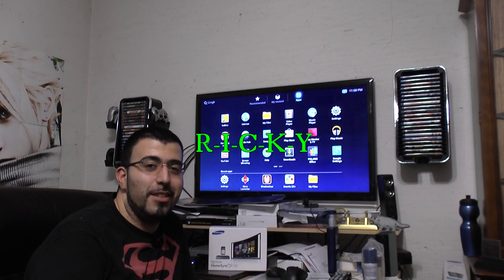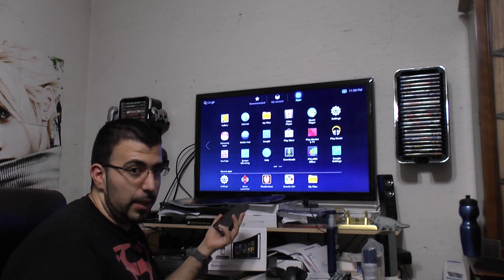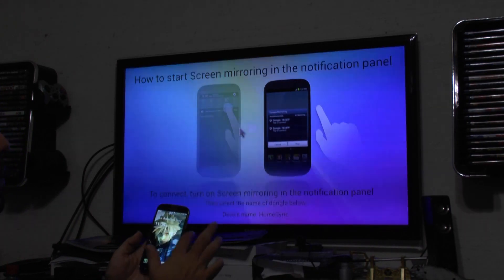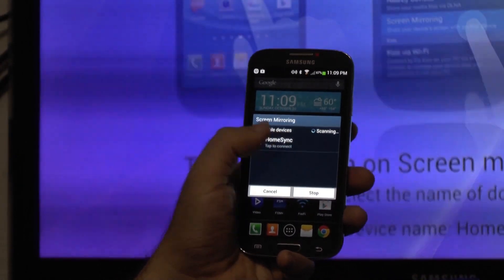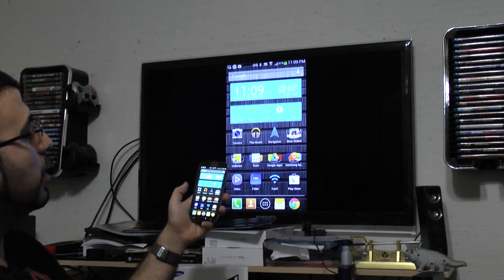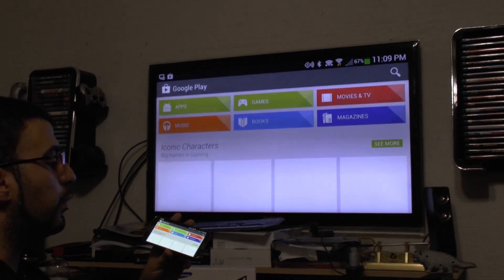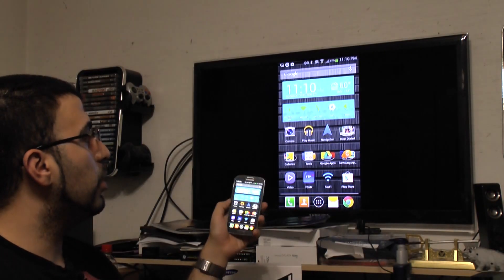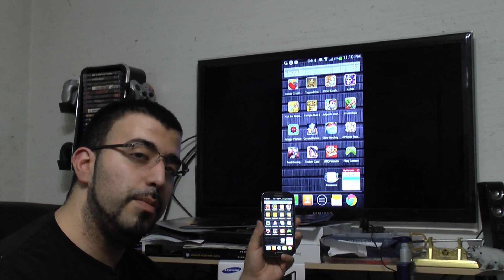How to Wirelessly Connect Your Phone to Samsung HomeSync